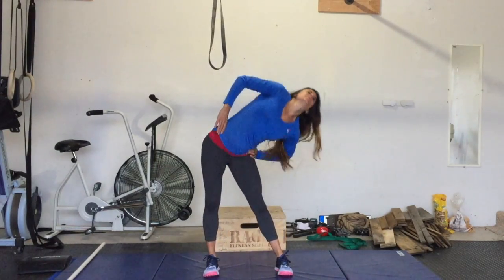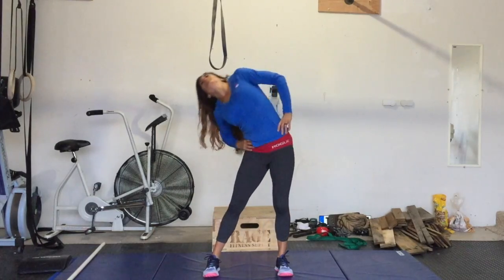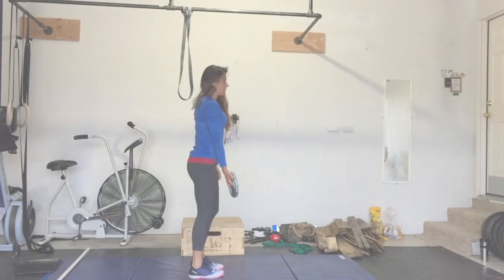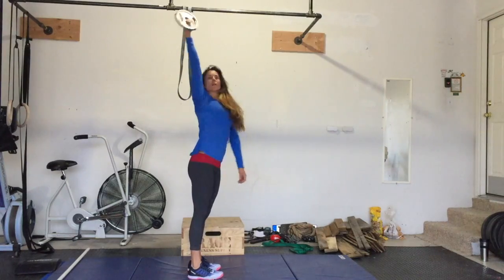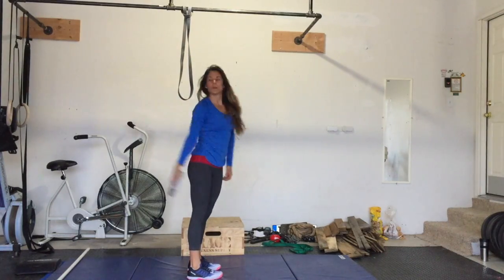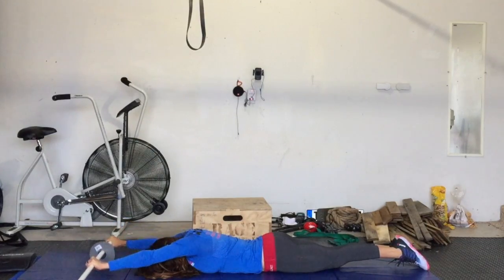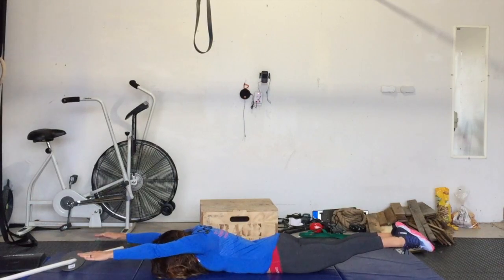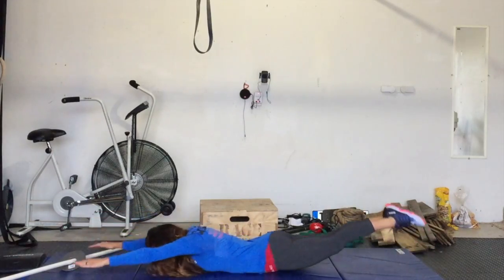18 Sep Full Week Warmup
This video is about 18 Sep Full Week Warmup